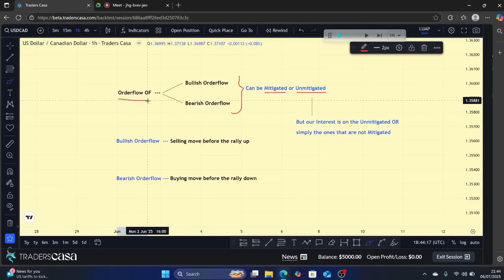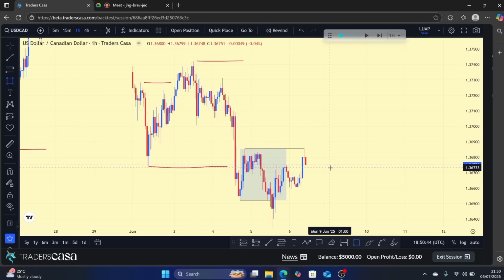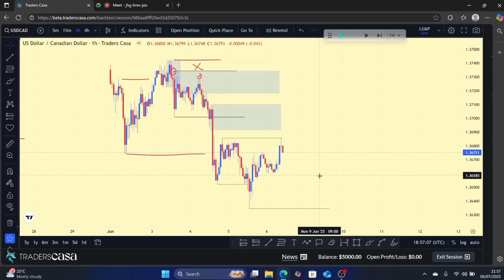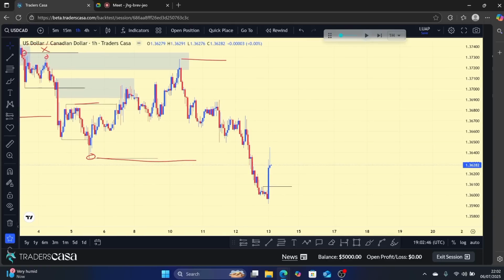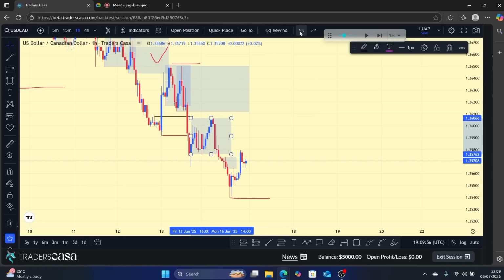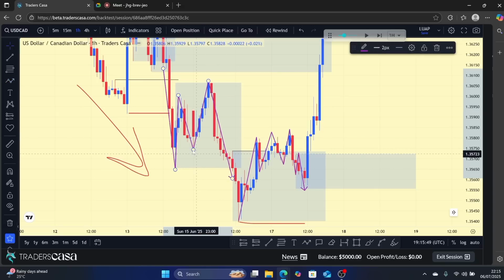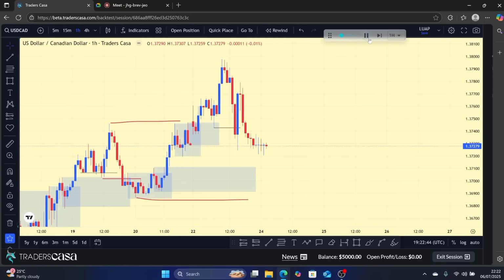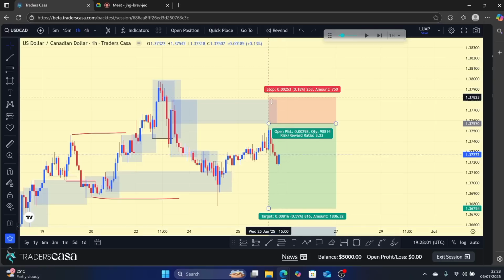DAY 5 | OrderFlow (OF) Identification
‎This is Part 5 of the 21-Day SMC Bootcamp — a raw, live-recorded session with 100+ traders deep in the process of mastering True Smart Money Concepts.
‎In this session, we dive into:
‎✅ OrderFlow (OF) Identification
‎One of the most underrated yet powerful tools in the Smart Money toolkit.
‎Understanding OrderFlow gives you real-time insight into who’s in control — buyers or sellers — and how price is delivering toward liquidity.
‎🔍 You’ll learn:
‎- What OrderFlow really is in True SMC
‎- How to cleanly identify bullish vs bearish OrderFlow (OF)
‎- How OF ties into inducement, POIs, and execution
‎📌 Once you understand OrderFlow, everything else in the market begins to make sense.
‎🎯 Trade with logic.